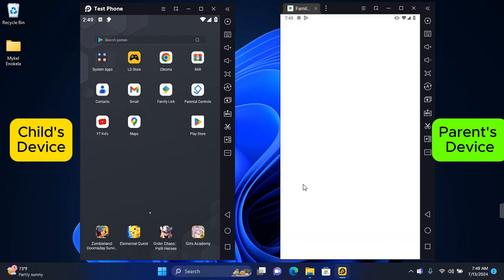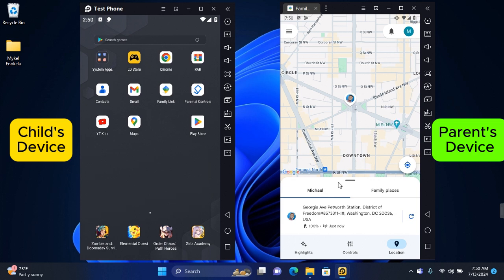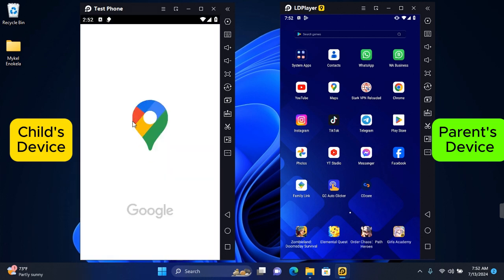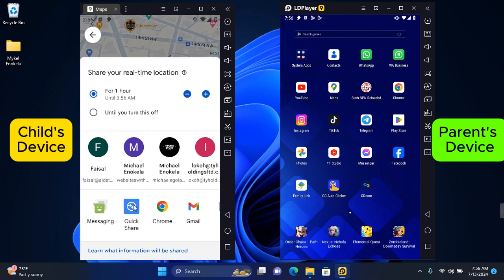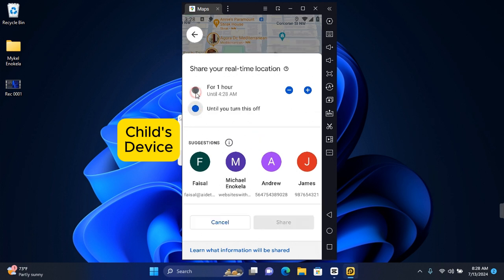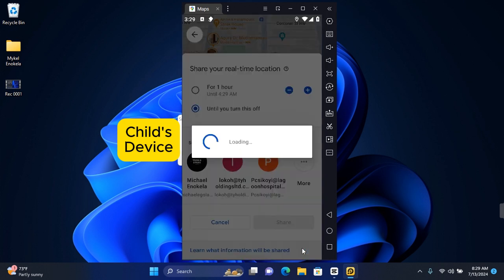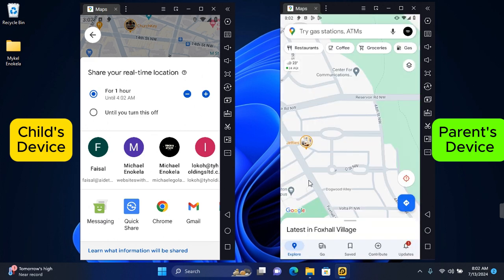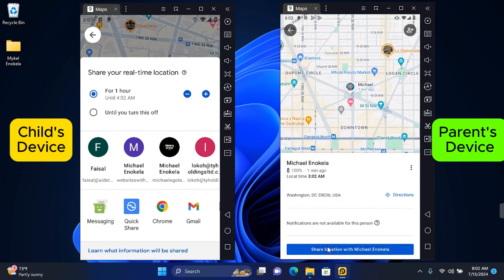How to Track Your Child's Location on Android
Are you looking for a way to ensure your child's safety by tracking their location? In this video, "How to Track Your Child's Location on Android," we'll guide you through the steps to set up and use location tracking features on an Android device.

Learn the strategies and tips needed to monitor your child's whereabouts, giving you peace of mind and ensuring their safety. Whether you're a tech-savvy parent or new to these features, this tutorial will provide you with the insights to effectively use location tracking on Android.

Track child's location on Android
Android parental controls
Child safety tracking
Monitor child's whereabouts

Keep track of your child's location and ensure their safety with these easy steps!